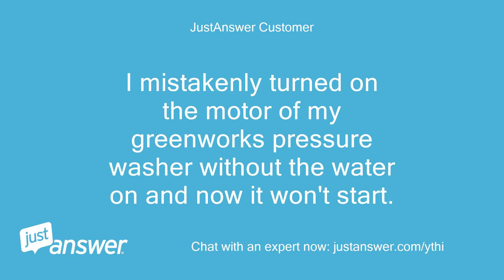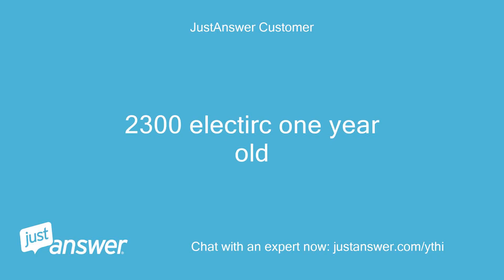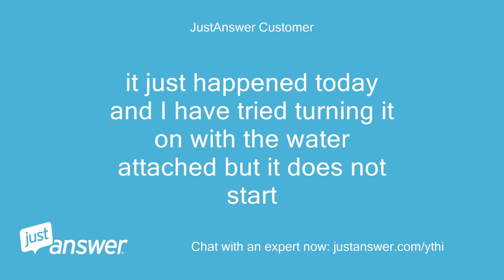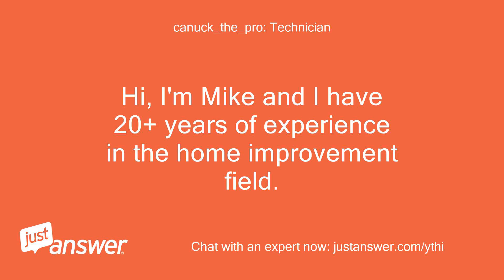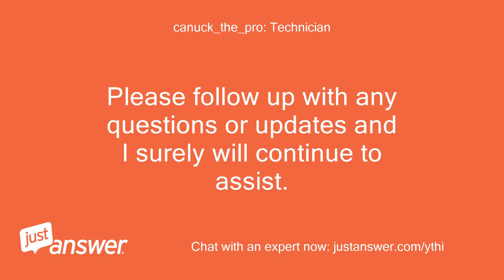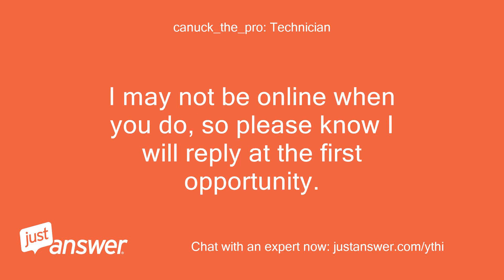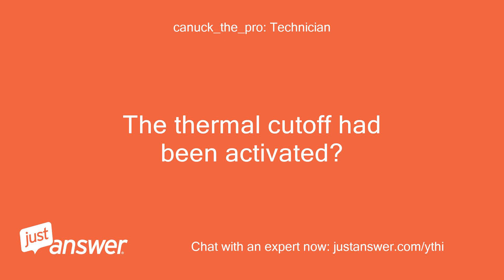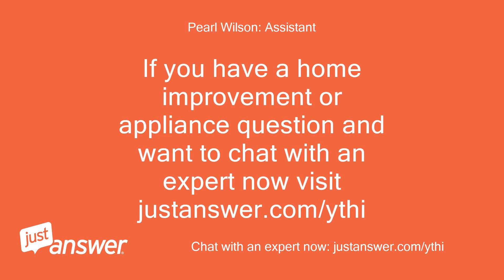I mistakenly turned on the motor of my greenworks pressure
JustAnswer Customer: I mistakenly turned on the motor of my greenworks pressure washer without the water on and now it won't start.
JustAnswer Customer: how do I fix that
Pearl Wilson: Assistant: Do you know the model of your Greenworks pressure washer?
JustAnswer Customer: 2300 electirc one year old
Pearl Wilson: Assistant: How long has this been going on with your Greenworks pressure washer?
JustAnswer Customer: it just happened today and I have tried turning it on with the water attached but it does not start
Pearl Wilson: Assistant: Is there anything else the Engine Expert should know before I connect you?
canuck_the_pro: Technician: Hi, I'm Mike and I have 20+ years of experience in the home improvement field.
canuck_the_pro: Technician: I am sorry you are having issues.
canuck_the_pro: Technician: I'll be glad to assist you today.
canuck_the_pro: Technician: I know you have been waiting for a while for a reply so I will provide an answer now in case it will help immediately with your issue.
canuck_the_pro: Technician: Please follow up with any questions or updates and I surely will continue to assist.
canuck_the_pro: Technician: There is no time limit to your reply so surely reply when it is the most convenient.
canuck_the_pro: Technician: I may not be online when you do, so please know I will reply at the first opportunity.
canuck_the_pro: Technician: It may be that the motor overheated and the thermal cutoff was activated so it will not turn on for about 30 minutes.
JustAnswer Customer: Thank you but the problem is solved.
canuck_the_pro: Technician: Is that what it was?
canuck_the_pro: Technician: The thermal cutoff had been activated?
JustAnswer Customer: There was a reset button the spray wand and when I connected it to water and hit that it worked
canuck_the_pro: Technician: Most excellent.
canuck_the_pro: Technician: I am glad it is sorted.